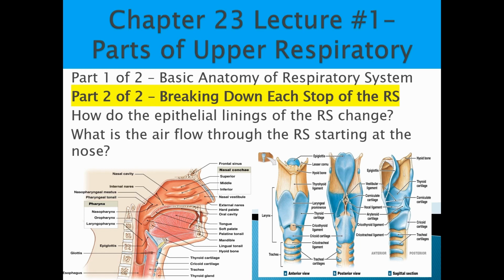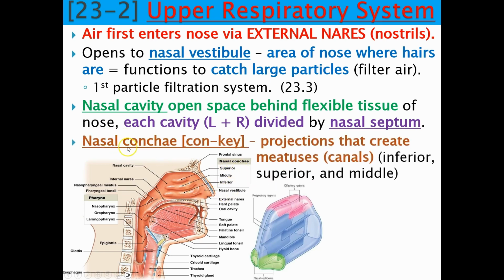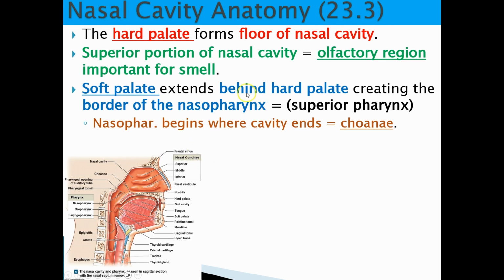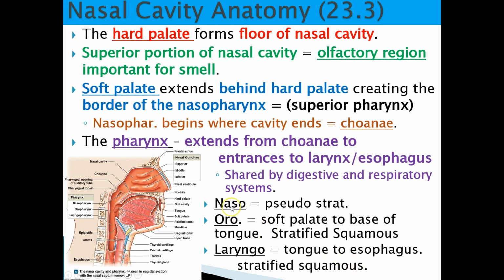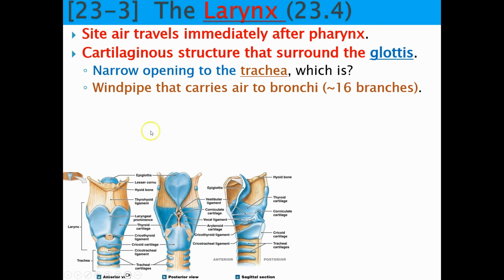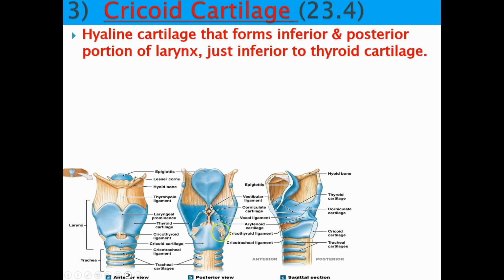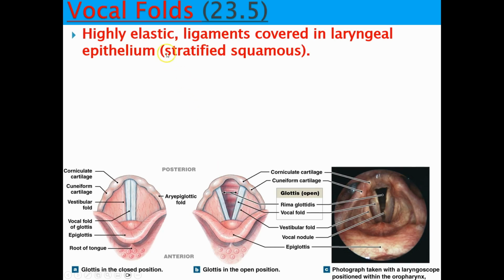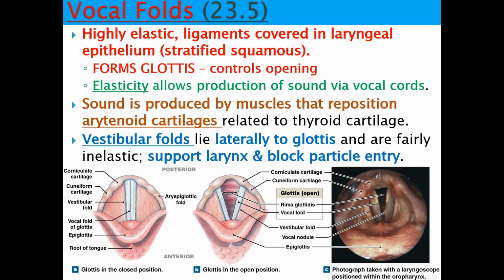Respiratory System - Introduction to the Respiratory System (Part 2)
In this installment, we continue our exploration of the intricate mechanisms that keep us breathing and our bodies thriving. Whether you're a dedicated anatomy student or simply fascinated by the wonders of the human body, this video promises to deepen your understanding of the respiratory system.

Your engagement helps us create more valuable educational content.